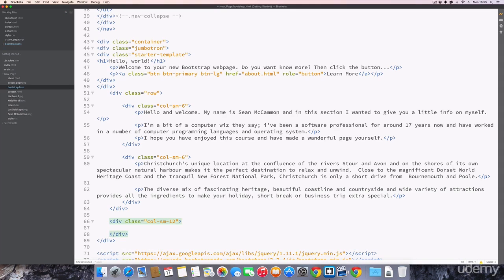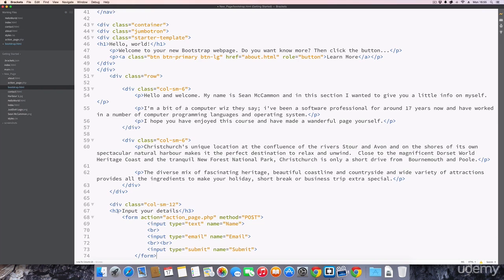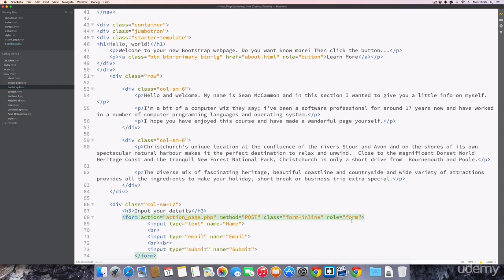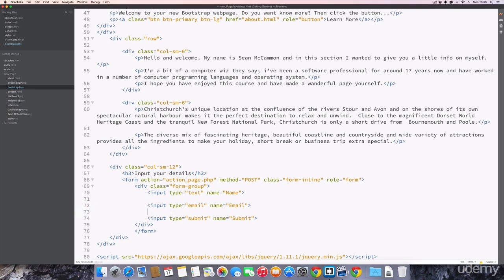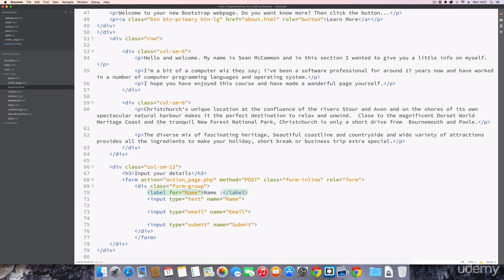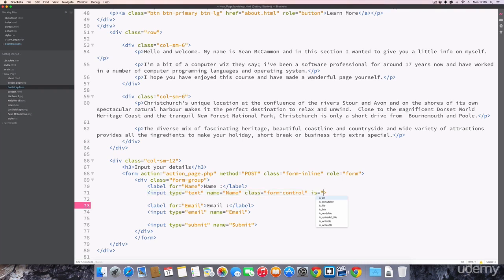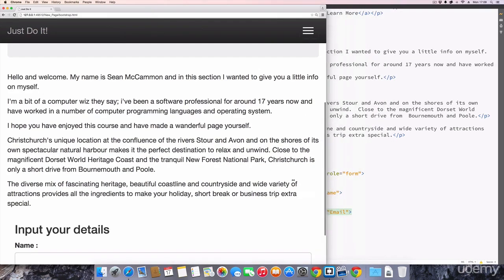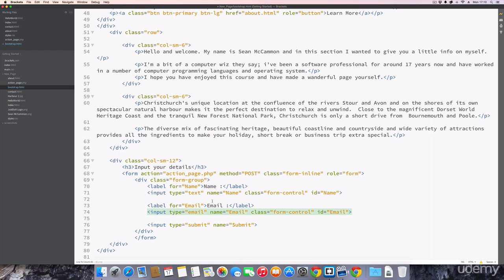42 Using Forms and Input in Bootstrap